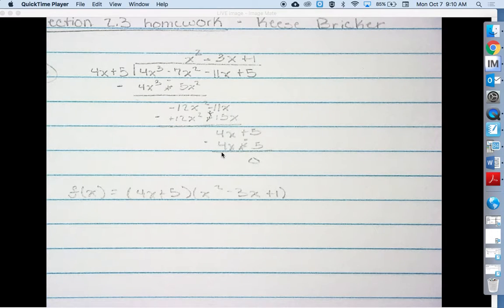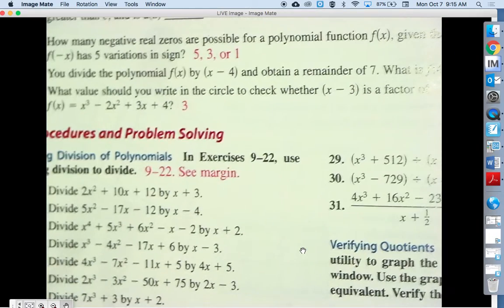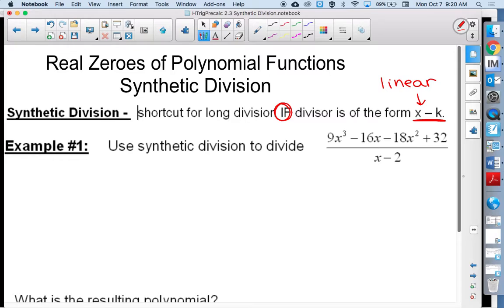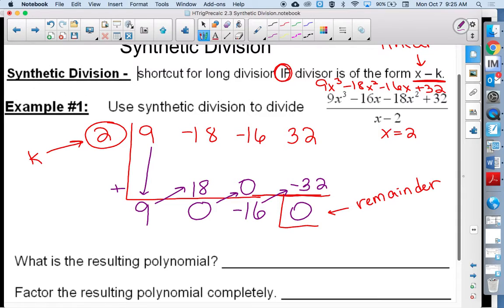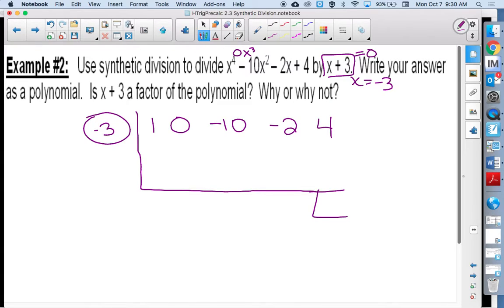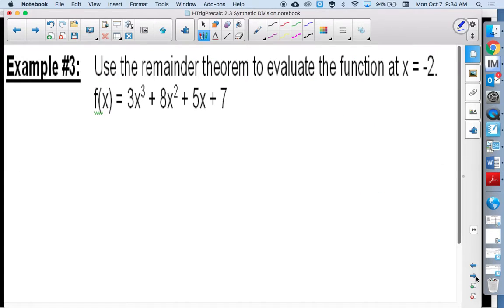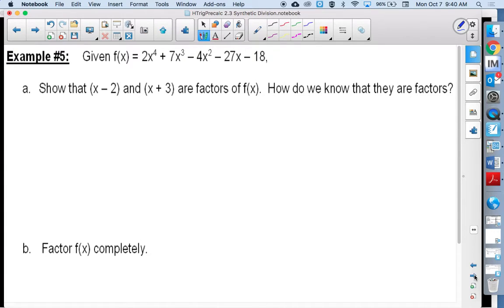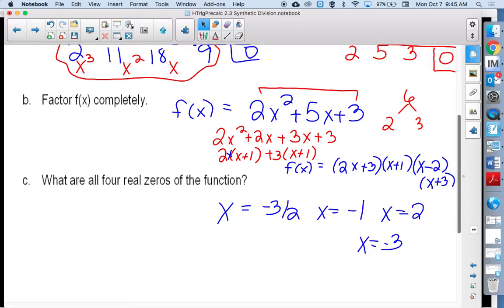Notes 2 3 Synthetic Division Oct 7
Synthetic Division Notes